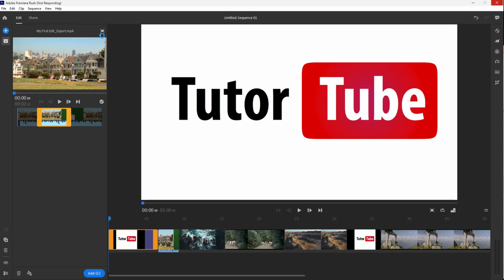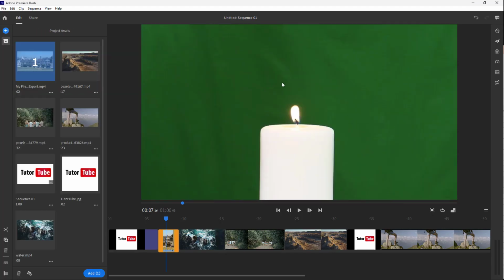Premiere Rush Tutorial - Lesson 13 - Project Panel Preview Area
In this tutorial, we will be discussing about Project Panel Preview Area in Premiere Rush